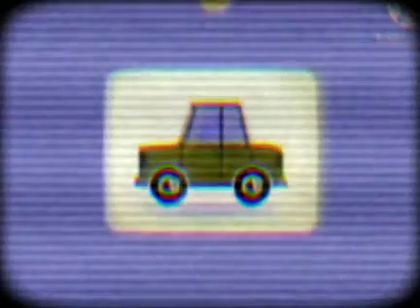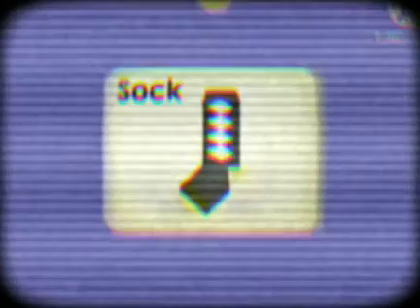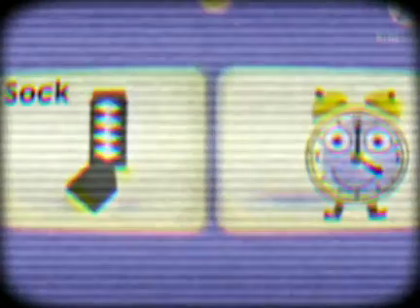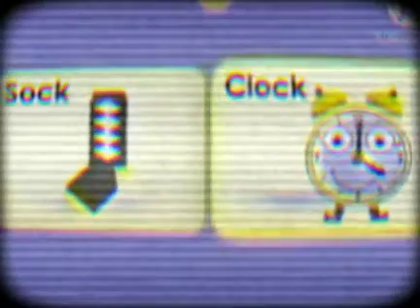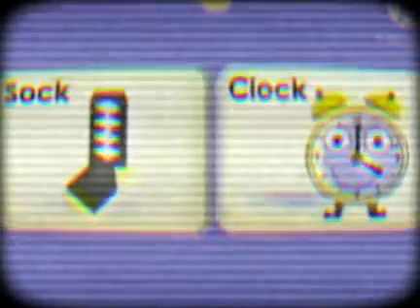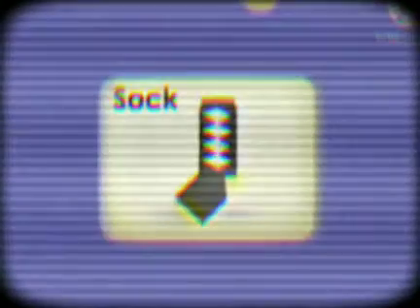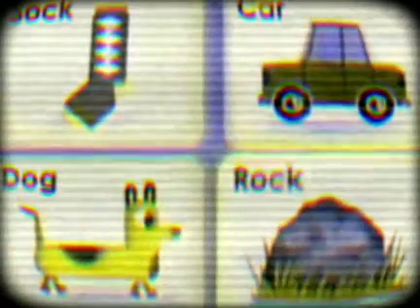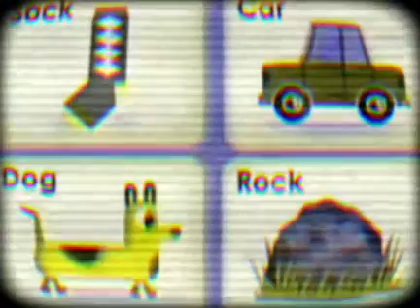November 7, 2020